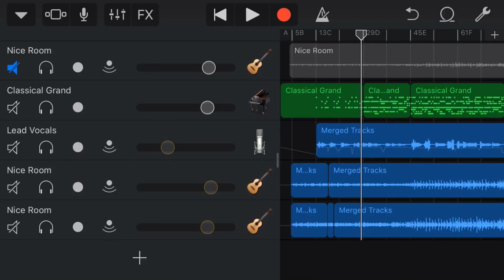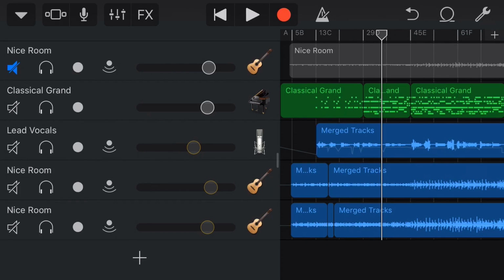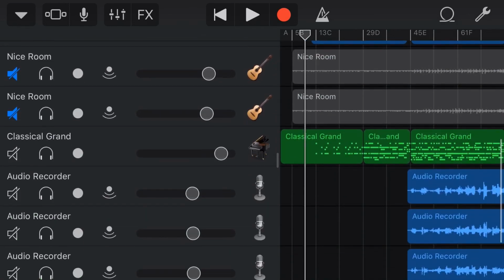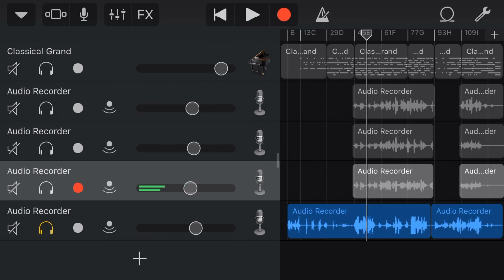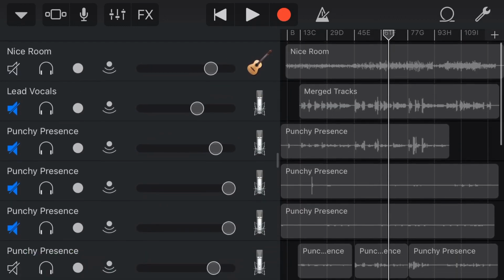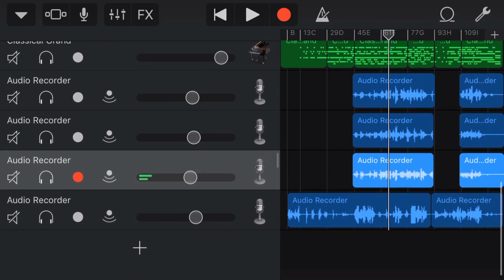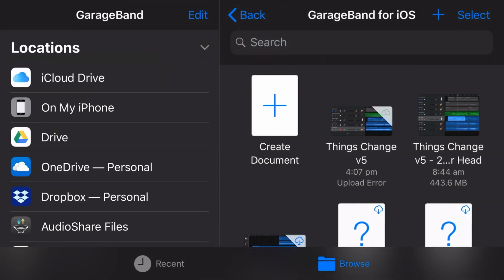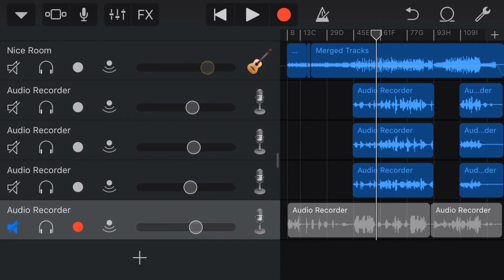GarageBand iOS Collaboration - Importing audio tracks (Part 1)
GarageBand collaboration - Importing audio tracks in GarageBand iPhone or GarageBand iPad

In part one of this new series, I reveal some violin tracks that have been recorded by fellow musician Dan Baker, and show how I can bring these in to my updated project in GarageBand iOS.

== Pete Recommends ==

Interested in the gear I use to record music and create videos?

Apple Gear:
Apple Lightning to USB Adapter

Audio Interfaces:
Steinberg UR12 Audio Interface
Steinberg UR22mkII Audio Interface

Mixer:
Samson MixPad MXP124FX

Headphones:
Sennheiser HD 280 Headphones
Sennheiser HD 650 Headphones

MIDI Keyboard Interfaces:
M-Audio Keystation 49 II

XLR Cable:
GLS Audio 12ft Mic Cable Patch Cord

Powerbank Battery:
ROMOSS Sense 4 10400mAh Power Bank

Pop Filters:
MXL Mics MXL-PF-002 Universal Microphone Pop Filter (Pro)
Aokeo Professional Microphone Pop Filter (Budget)

== Web & Social ==